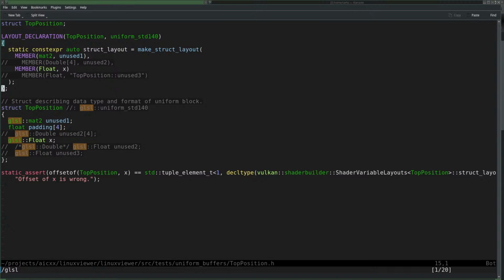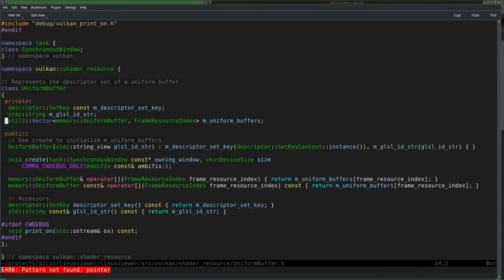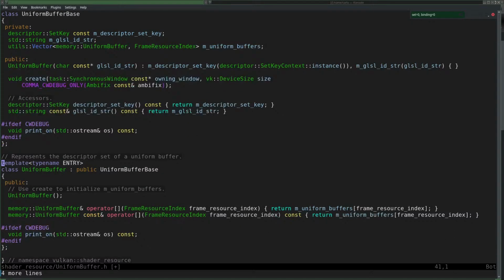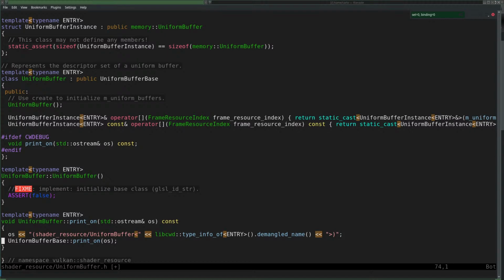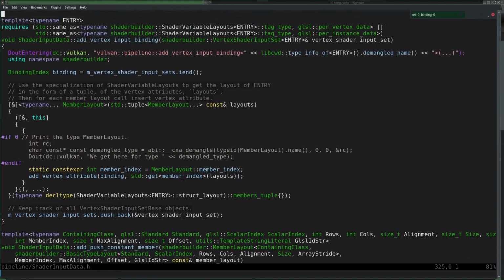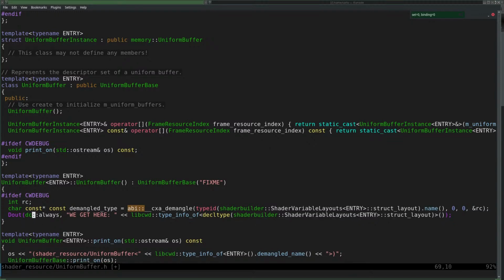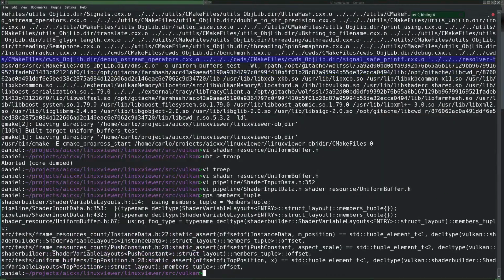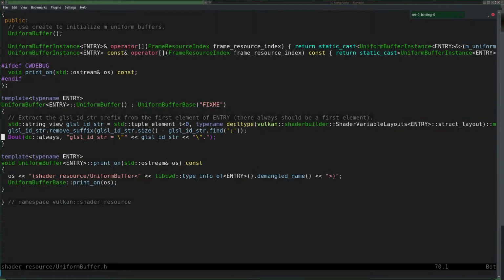C++ programming: live development of vulkan engine. READ THE DESCRIPTION. Switch to HD if needed.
I made a start with how to deal with descriptor set enumerations: first of all each (input) shader resource, that will be represented by one descriptor if it is being used in a given pipeline, is associated with a (unique) "key" (or maybe "handle" is a better word). Then it is possible to create "key", "preference" pairs (called `descriptor::KeyPreference`) and lists of those (as a `std::vector`). Two of such lists can then be passed along with the functions that add shader resources to a pipeline indicating the preference of combining them with, or not combining them with (a list). The statistical nature allows the engine some freedom and might come in handy when such lists are generated in the future by applying... heh... statistics on a running program. Still implementing code related to the above.